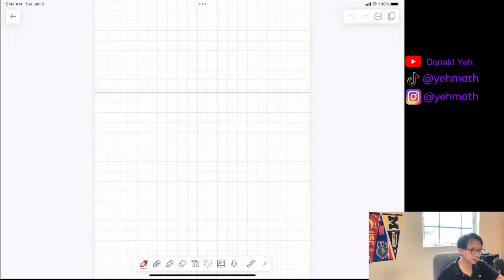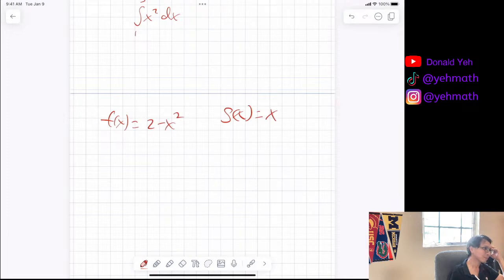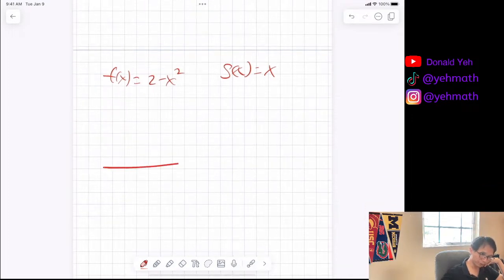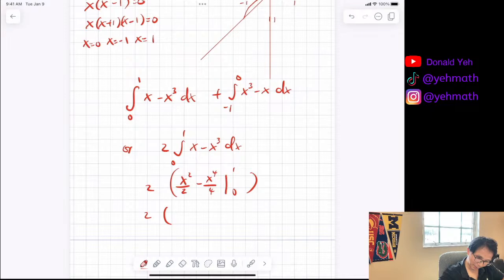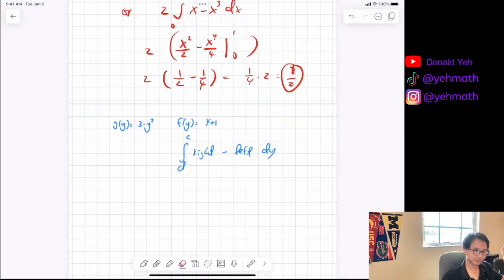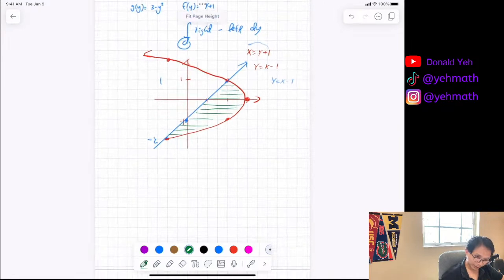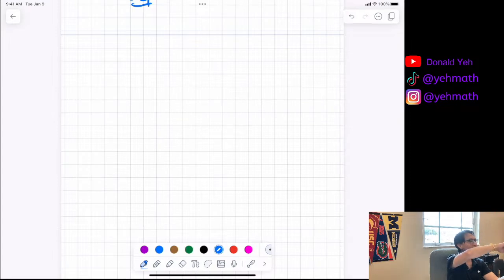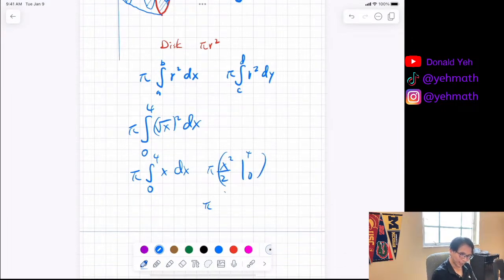Ap Calculus BC Area and volume